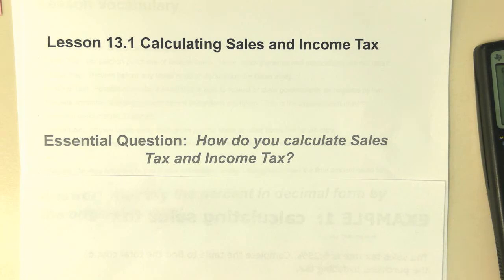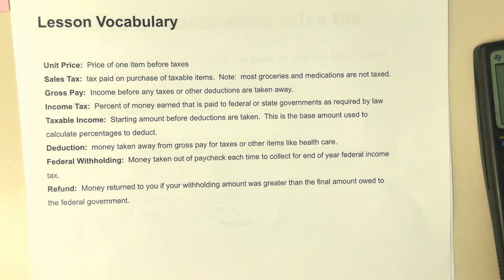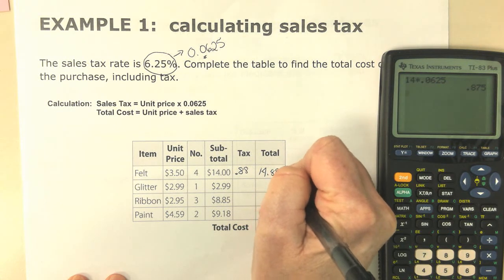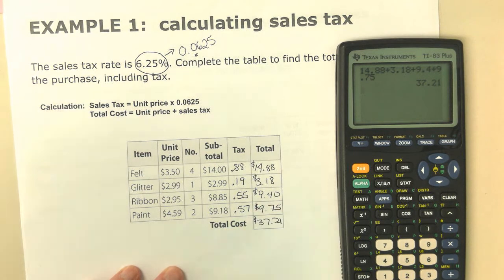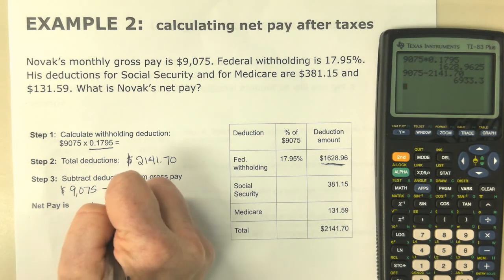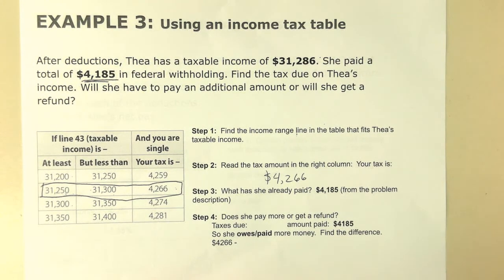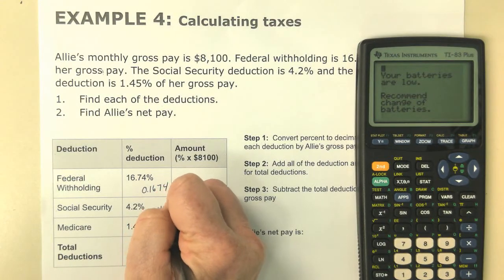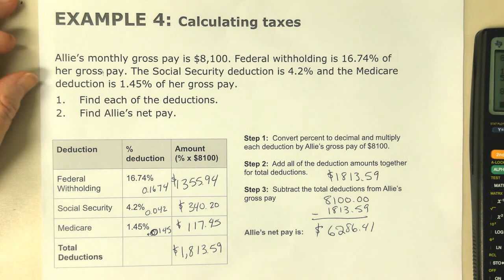Lesson 13 1 Calculating Sales and Income Tax